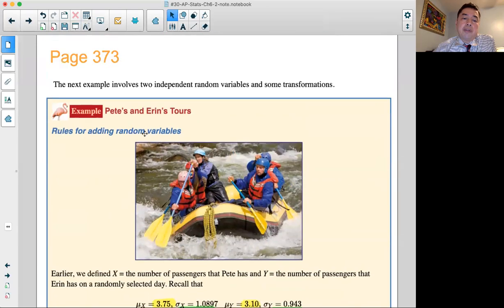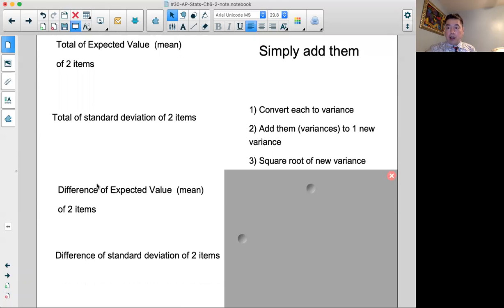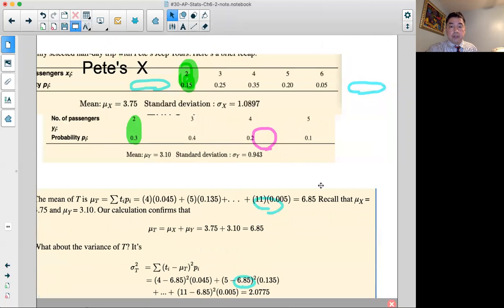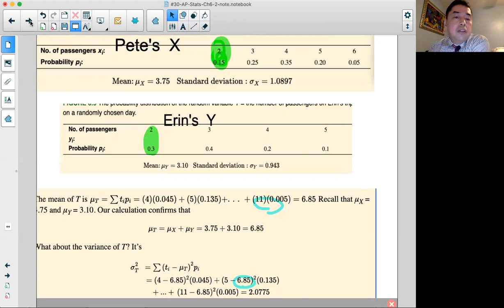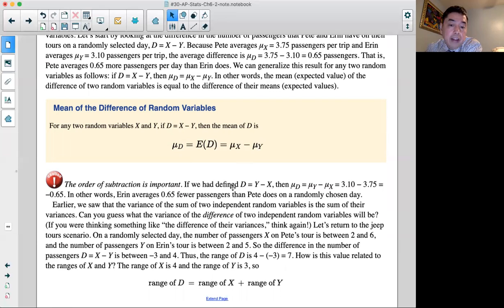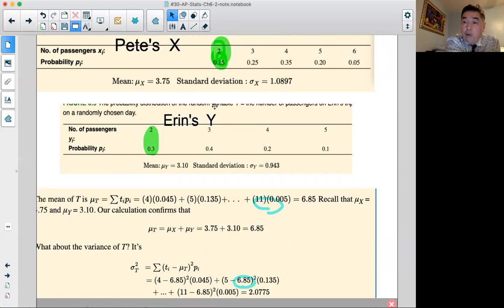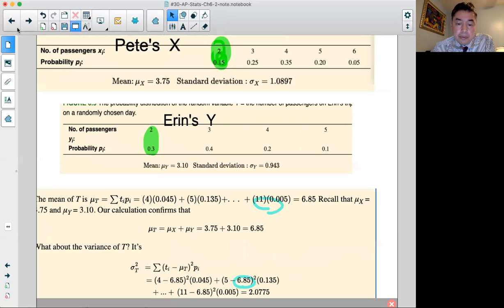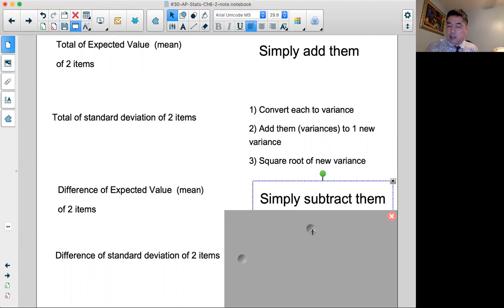#30 AP Stats Ch6-2 Mean/standard deviation of difference of two variables. "I Got It Bad".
#30 AP Stats Ch6-2 Mean/standard deviation of difference of two variables (Using Pete's and Erin's Safari Tours).

"I Got It Bad". (Jazz Guitar)